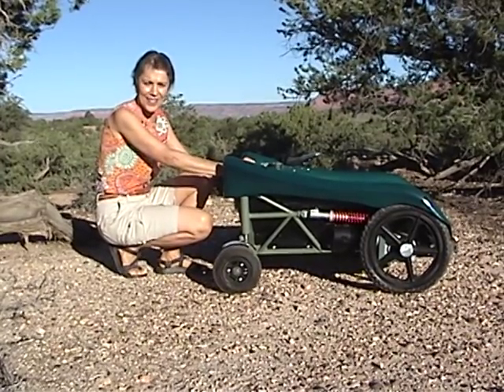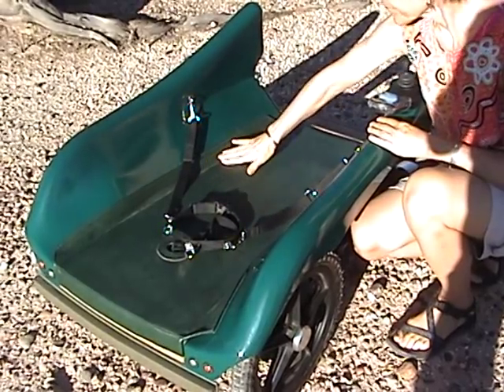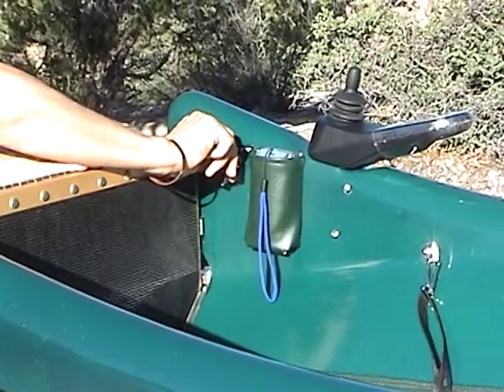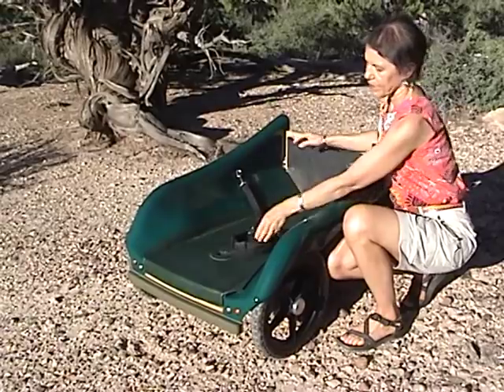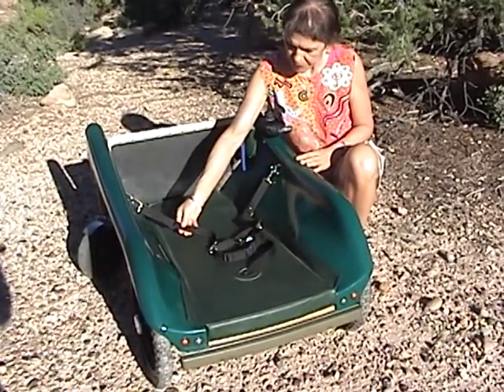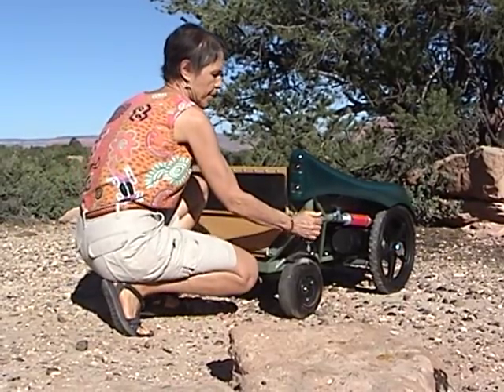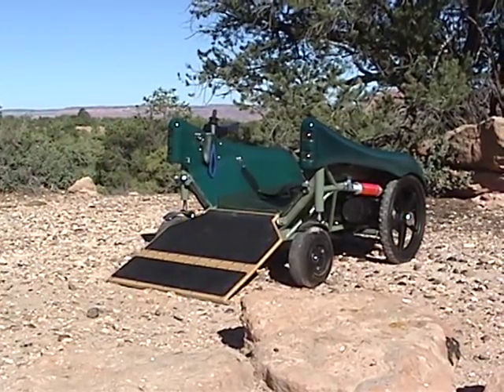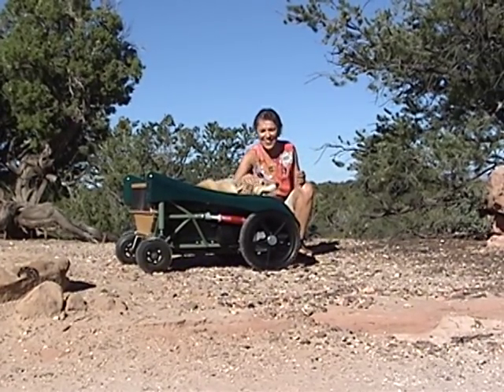pet rider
Designed for pets that can no longer use their legs to get around due to old age, injury, surgery, etc.
Gives handicapped animals the freedom of mobility again. Can also be used to carry a non-handicapped pet, for example in a parade or pet show.
Battery powered for silent, efficient operation and low operating costs.
Remote control of all driving functions, horn and lights.
Set the carrier speed to match your walking or jogging speed. Latched driving means the operator does not need to hold the button down for the carrier to continue to travel.
An emergency stop button brings the carrier to an immediate stop.
Four-wheel independent suspension, custom designed for this carrier, gives the pet a very comfortable ride. Adjustable suspension can fine-tune the ride to the pet's weight.
The front of the carrier is left open so the pet can see the surroundings and can exit without turning around or backing out.
Built in ramp makes it easier to bring the pet into the carrier.
Attachment points for the leash or harness.
Pet has a comfortable mattress to lie on during travel. The mattress is designed to direct urine to drain out the back of carrier. The covering is marine grade fabric with an anti-bacterial coating.
A joystick controller is built into the carrier. It is limited to slow speeds and is used to maneuver the carrier in tight locations because it has better low speed control.
The joystick has a built-in screen that gives the operator information such as battery state of charge, mode of control, and error messages.
Front driving wheels can be unlocked from the drive motors so the carrier can be easily moved by hand if the batteries become discharged or a problem prevents powered movement.
Fiberglass body pieces with rounded corners keep the pet from hurting itself on sharp edges and protect the pet from the moving parts of the pet carrier.
Operator can give the pet a slow comfortable ride if the pet is in pain or is older, or an exciting and aggressive ride.
Pet is carried at approximately the same height as if it was using its legs.
Electronics and batteries are concealed in a space below the mattress for a clean appearance and low center of gravity.
On board intelligent battery charger, can be left plugged in when the carrier is not in use.
A handicapped pet may feel more vulnerable; the carrier provides protection on both sides and at the back.
Safety features:
1 - The carrier has sensors that prevent movement if the ramp is down or if the charger is plugged into a power source.
2 - The remote control has an emergency stop button.
3 - If enough distance separates the operator and pet carrier that communication is lost (up to 1/4 mile), the carrier will come to a stop. The operator can walk towards the carrier and operation will resume when back in range.
The Pet Rider can be  used on pavement, dirt roads, lawns, roadsides, sidewalks, and mild off road conditions.
The pet owner can relax in a chair if desired and remotely give the pet a ride in the yard or other open area.
For pets that are losing their mobility because of old age, this invention can extend their life. It is common to put a pet down once it can no longer walk. Using the carrier, a pet owner can keep their pet alive and provide it with mobility and a quality of life that is still exciting and worth living. For a dog, the best part of the day is the walk; they get to go places and experience different things. The PET RIDER allows them to continue to enjoy their life, even when handicapped.
Powered wheelchairs for humans have been around for a long time. It's time for a powered wheelchair for pets.
I am seeking a licensee for the Pet Rider.
Products of Merritt, 5750 Eight Mile Gap Road, Kanab, Utah 84741.